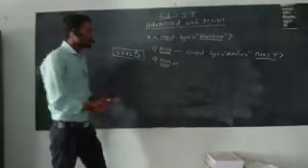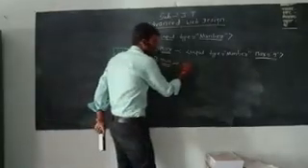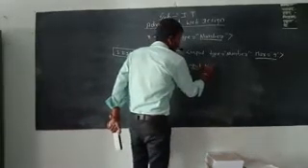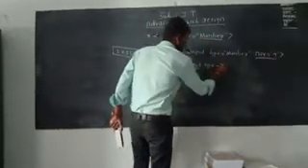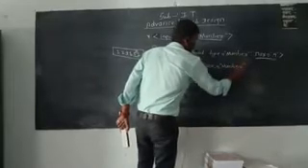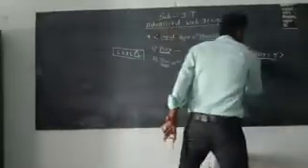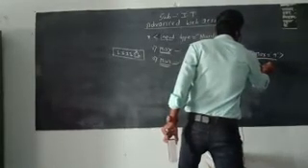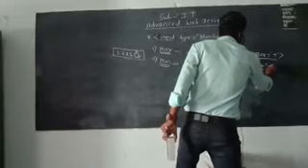Number value of input tag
Xii I.T advanced web design form elements